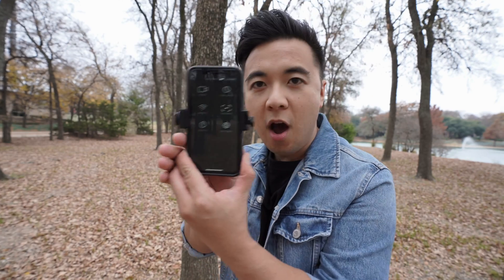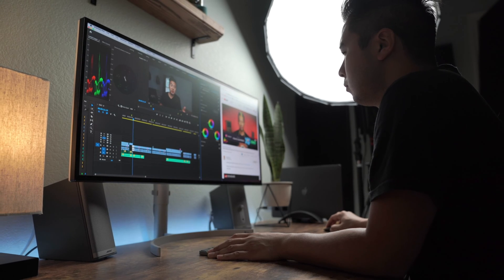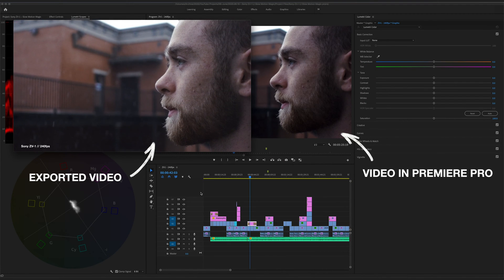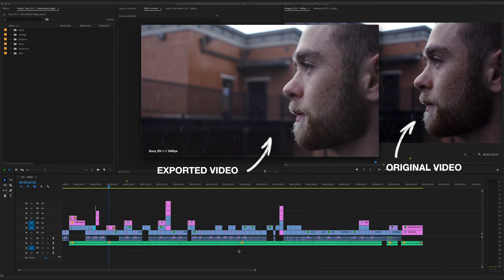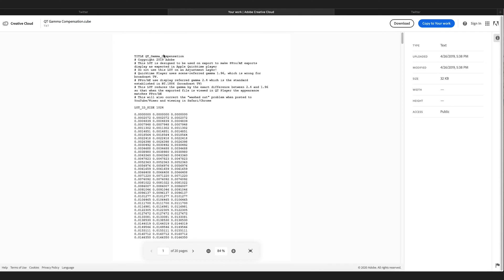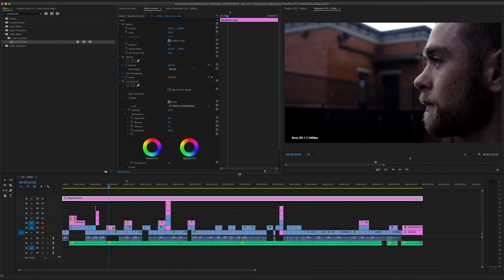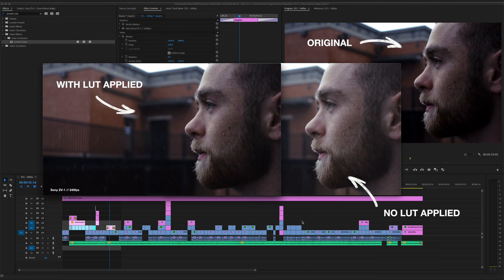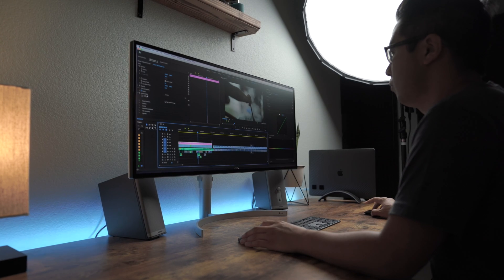Export BETTER COLORS in Premiere Pro | QuickTips Ep.01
Exporting videos on Adobe Premiere Pro can result in washed out colors. Fortunately, here's a video to fix that! Download the Adobe Gamma Compensation LUT: